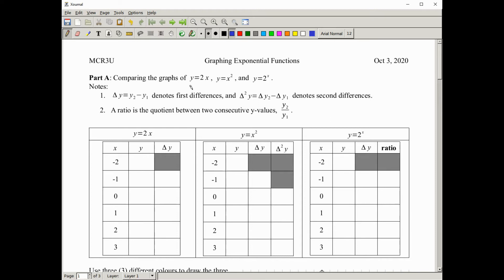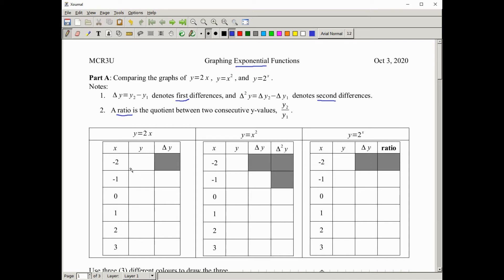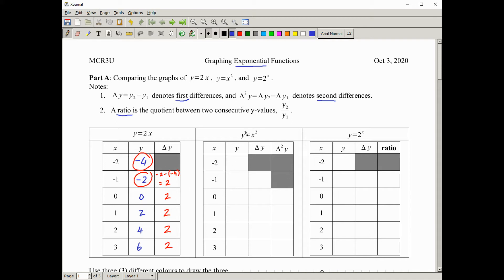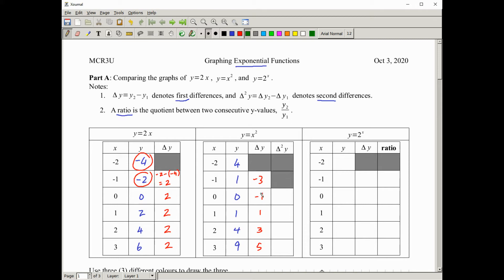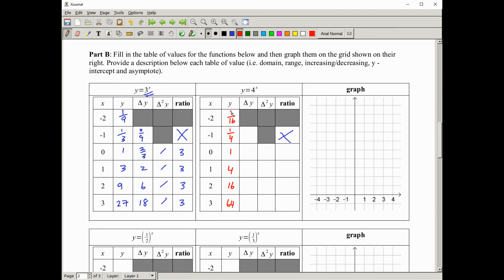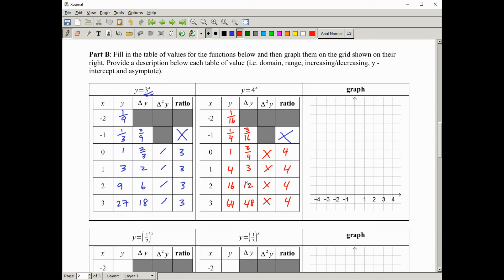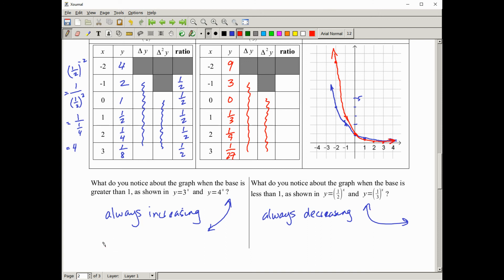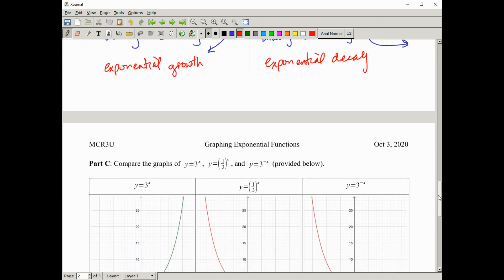MCR3U Exp Fcns 03 Graphing Exponential Functions